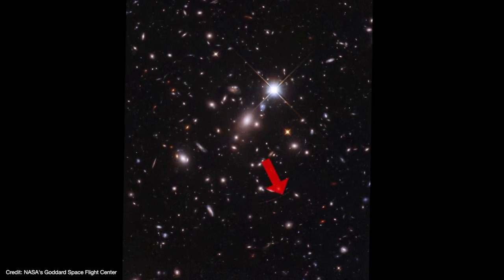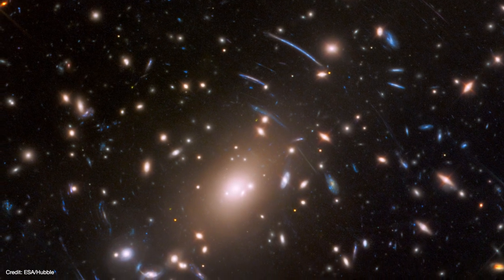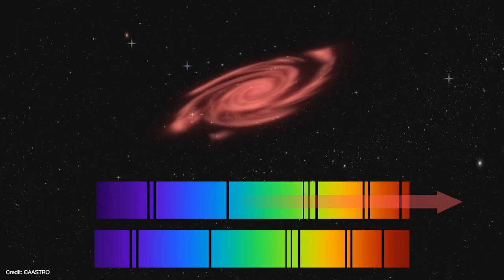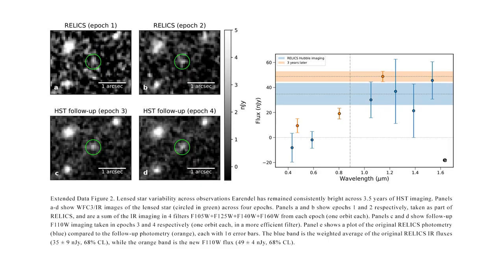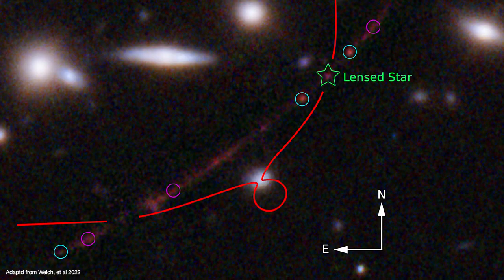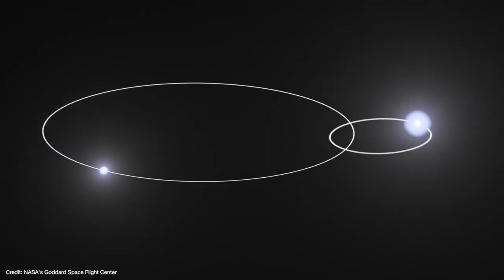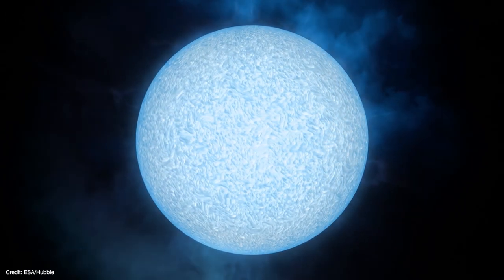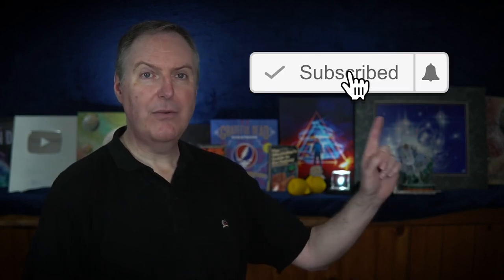NEW RECORD! How Hubble found the Most Distant Star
00:00 Hubble finds the most distant star Earendel 12.9 billion light-years away
01:11 How gravitational lenses probe the Early Universe
03:27 Erandel's discovery in the RELICS survey
04:17 How Earandel's distance was determined
06:47 Why Erandel is a star and not something else
09:07 Earandel's mass and size
11:21 What if Earandel is a foreground object?
12:41 Is Earendel a first-generation star?
14:30 Skillshare
15:30 Thanks to Patrons!

United States
Earth